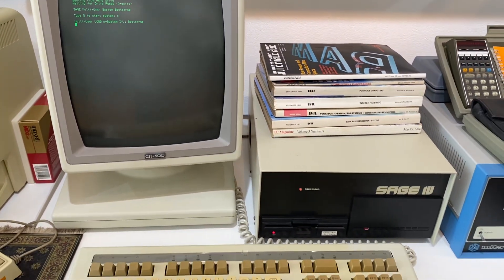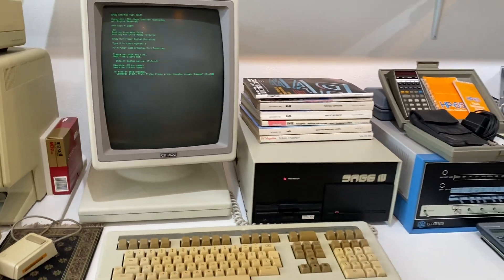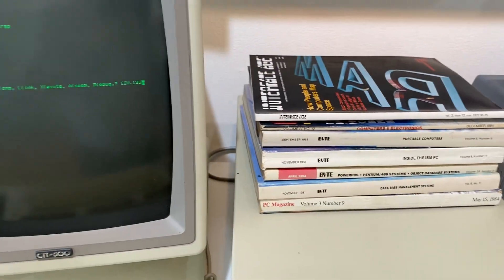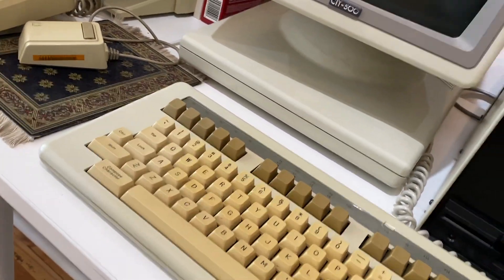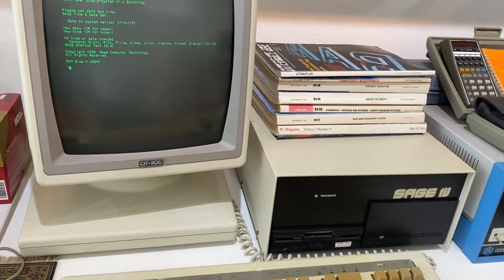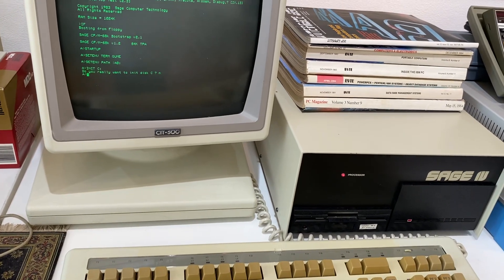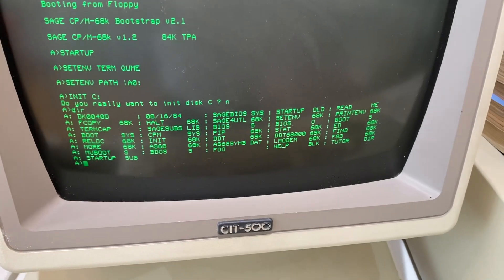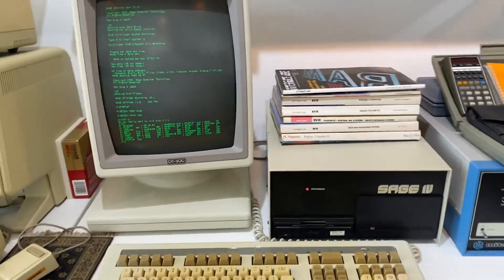Sage IV Computer w/ C. Itoh Portrait Terminal booting p-System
These computers were introduced in 1983 and were used in 68k development. Very rare beast today!